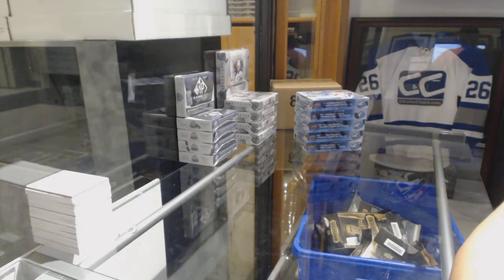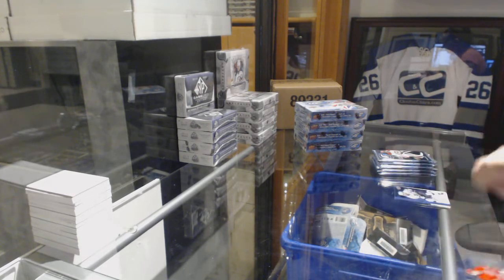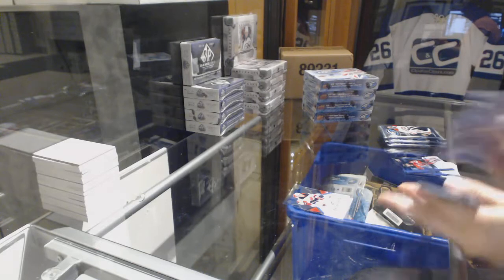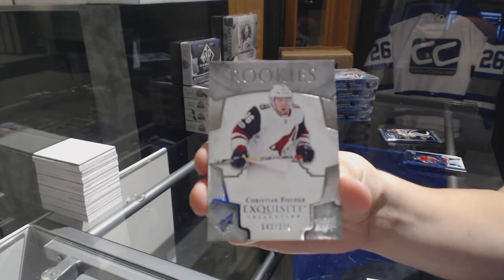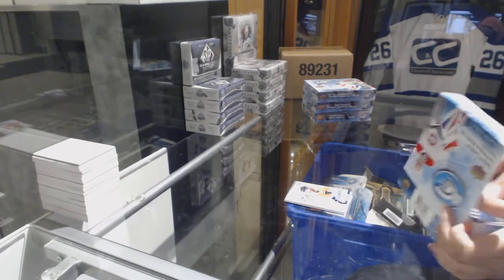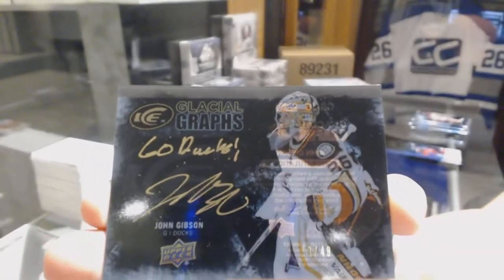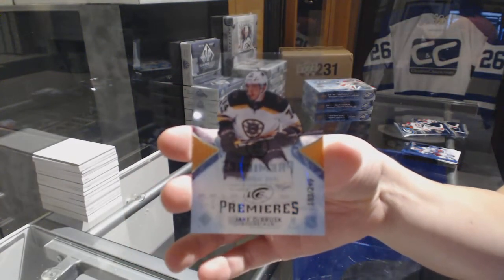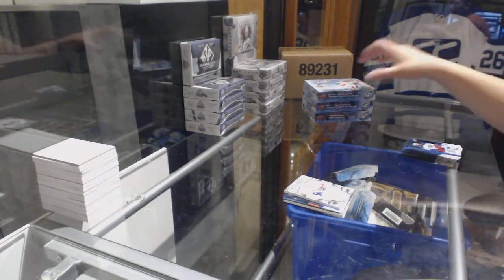17-18 Upper Deck Ice Hockey 5 Box Break - C&C #8865